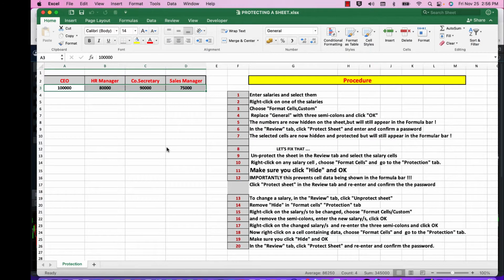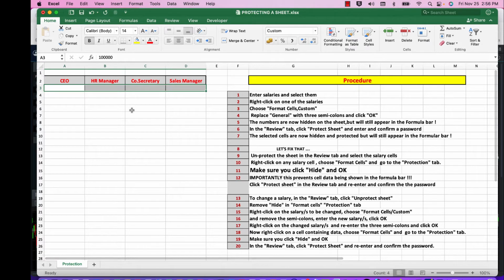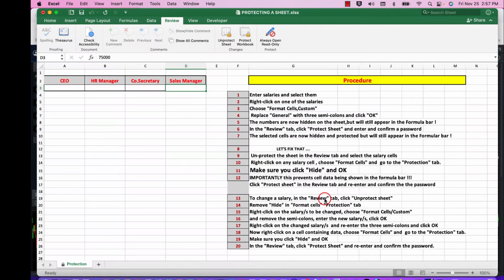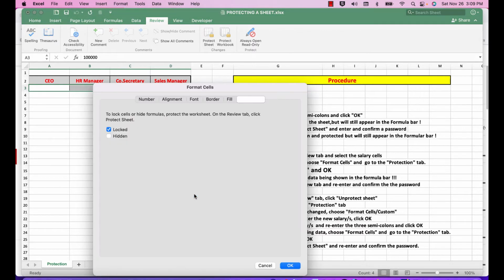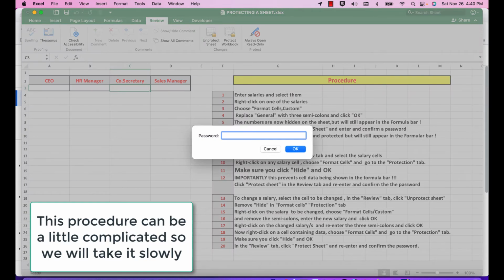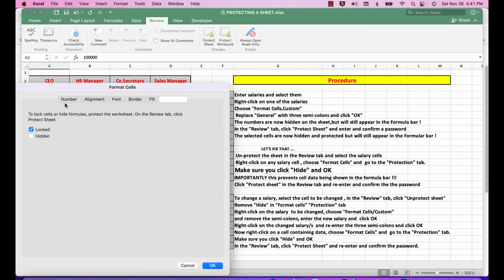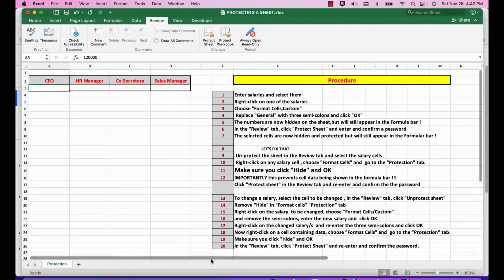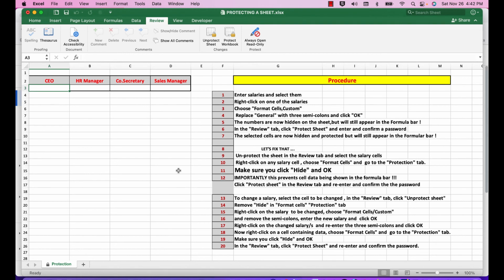Excel...protecting, editing and locking your data, and hiding data in cells and in the formula bar.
Protect your Excel data in cells and the formula bar. The data can only be changed by you or another with access to passwords.
Also shown are the steps required to edit/change the contents of cells.

Screen recording software: Camtasia for Windows 18.00
Hardware: Dell 24 2700 all-in-one 1tb hd 8mb RAM 23.8" touch screen
Operating system:Windows 10